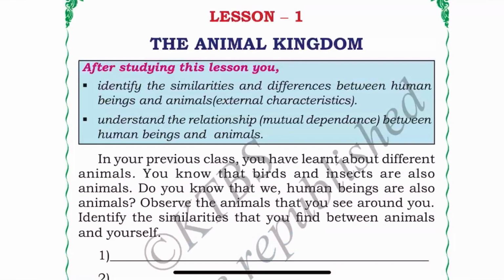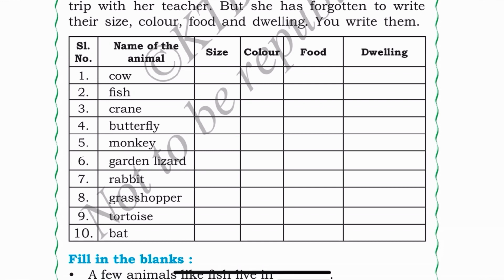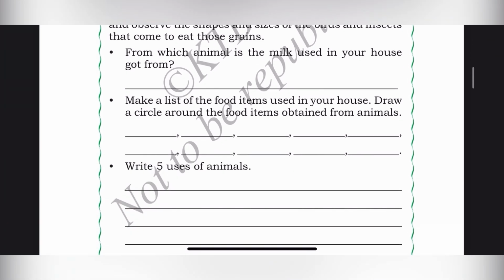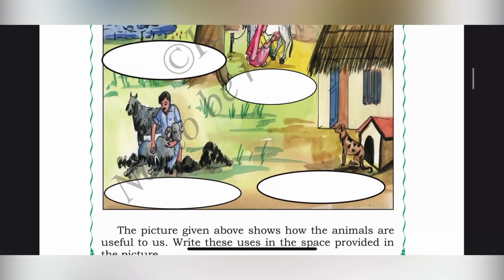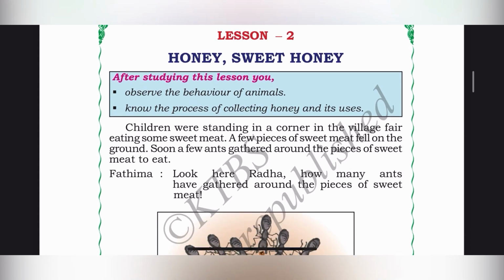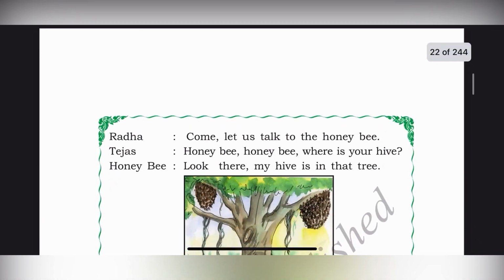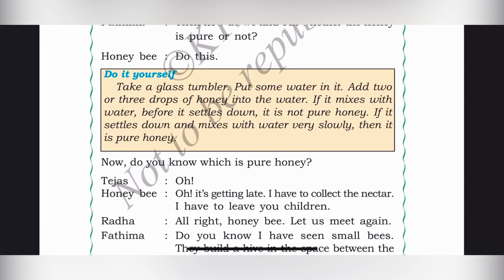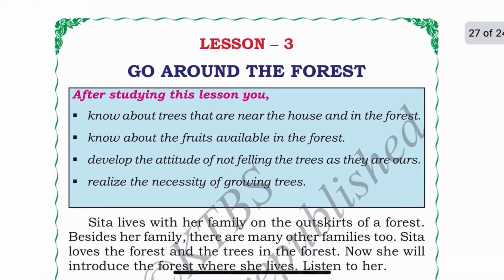4th std EVS chapter 1 and 2 detailed discussion with questions and answer.